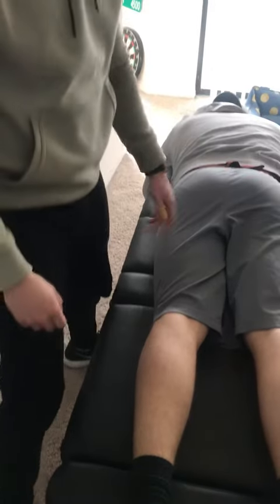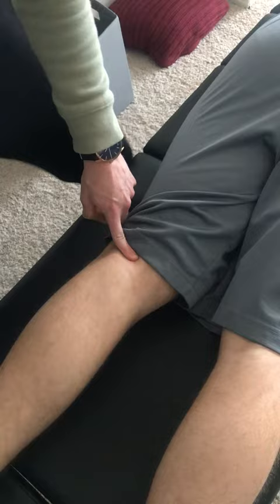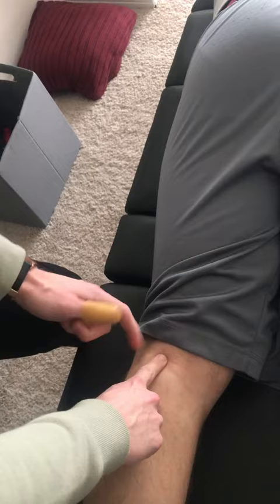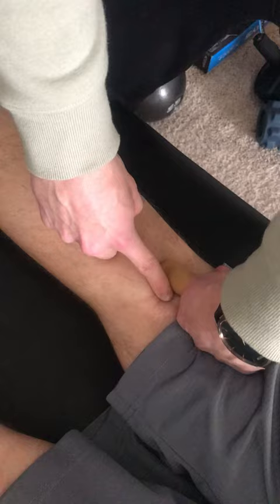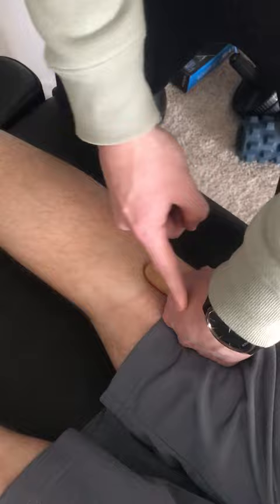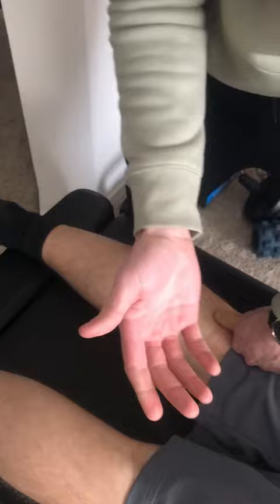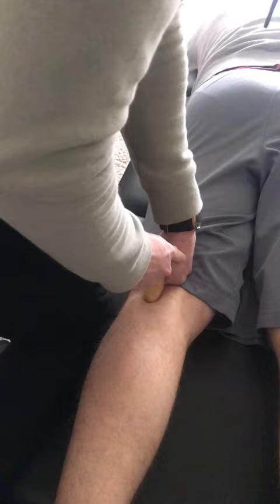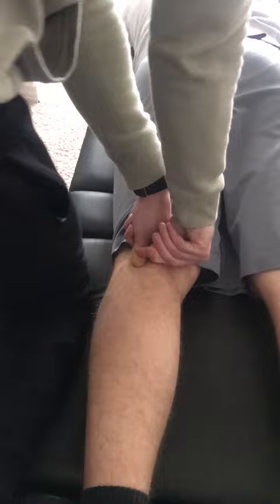Charrette knee adjustment